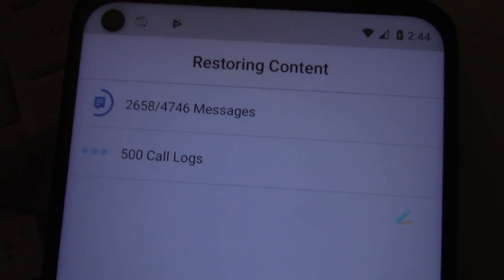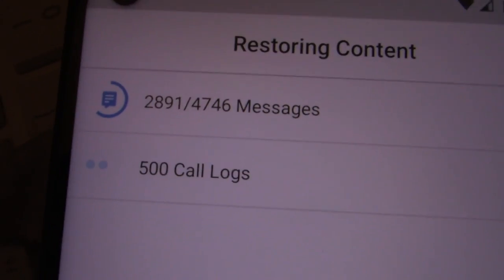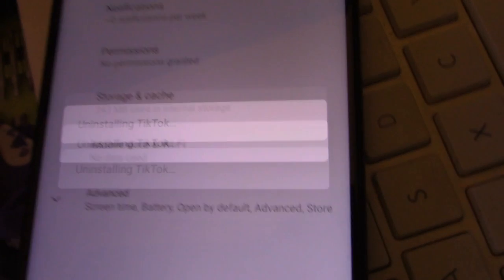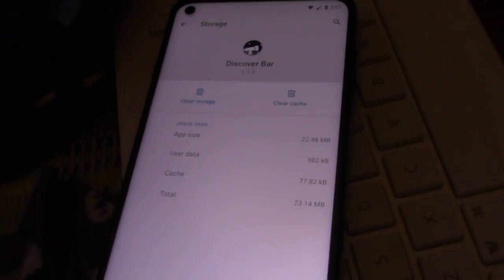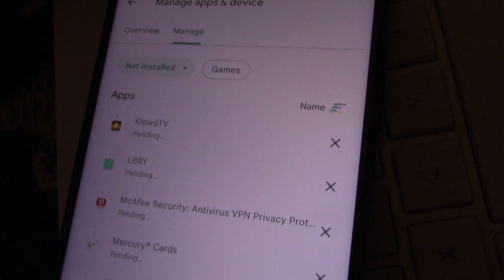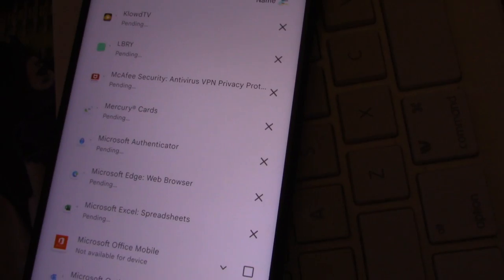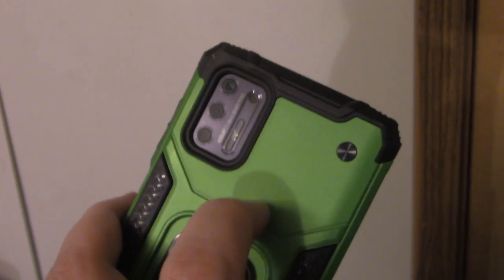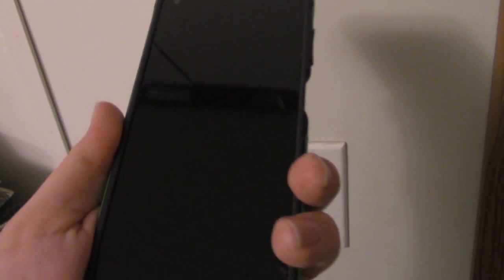Motorola Moto G Stylus (2021) Post Activation Setup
This video is showing what was done with the Moto G Stylus after I had gotten the phone activated although it took some time to get the activation done over a Telephone Line as the new phone operates on the Verizon Wireless (The box says LTE-V) system.